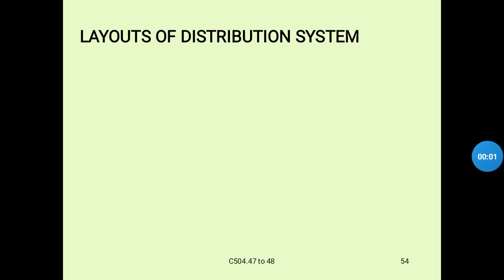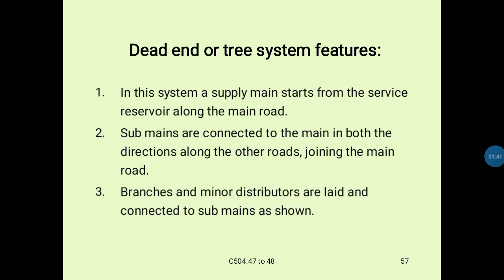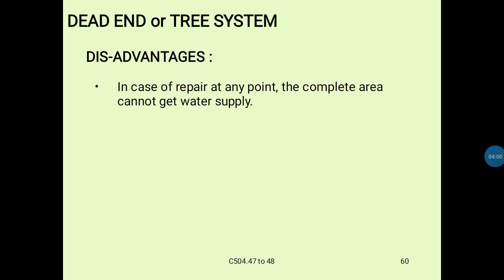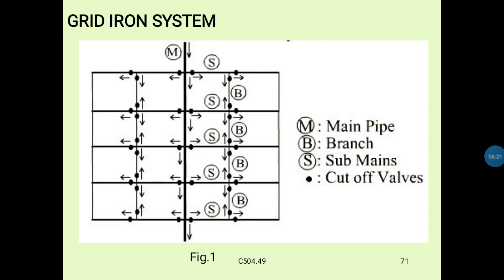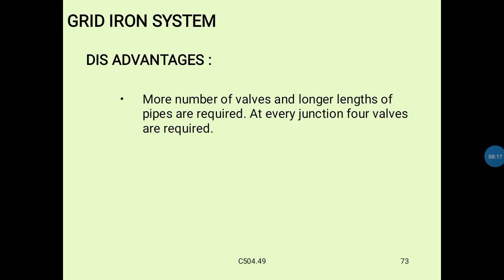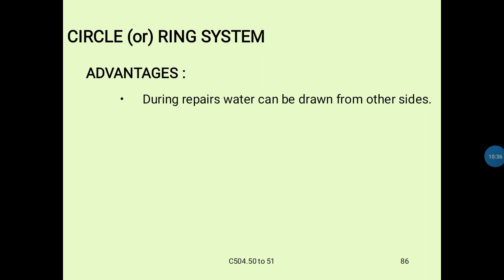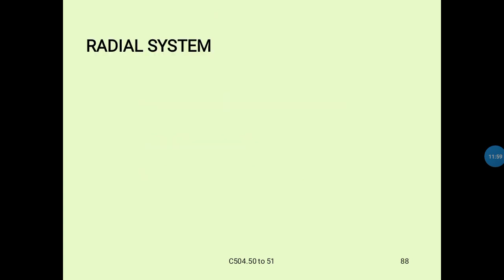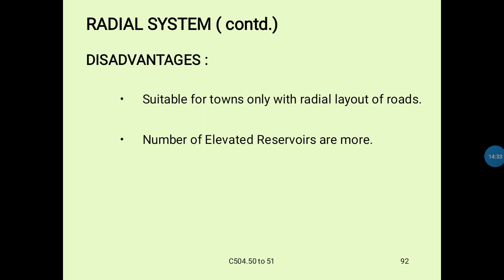Layouts of distribution System#In Telugu#EE#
Layouts of distribution system in Environmental Engineering..
Detailed explanation in Telugu..
Do follow on Instagram 👇👇👇
aishucivilengineering..
Keep supporting..